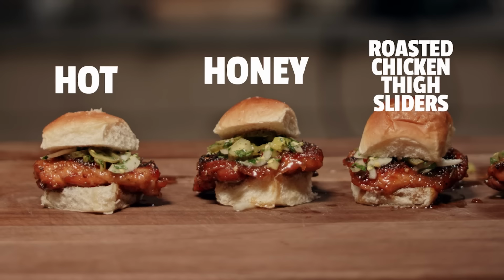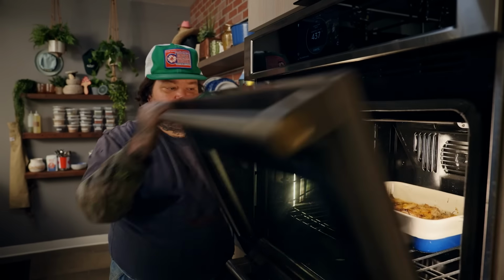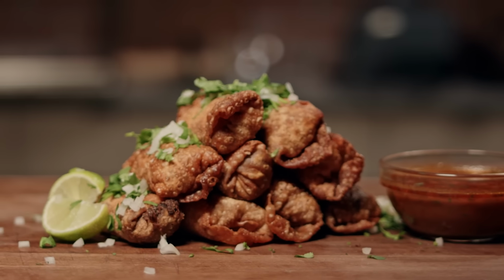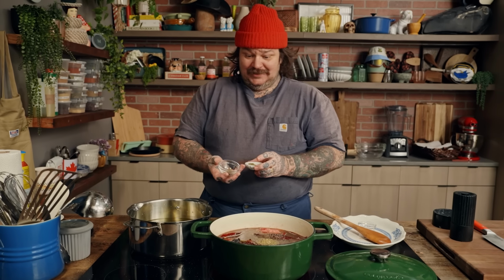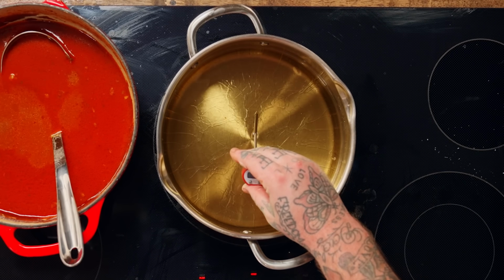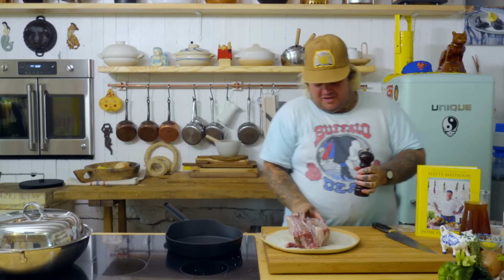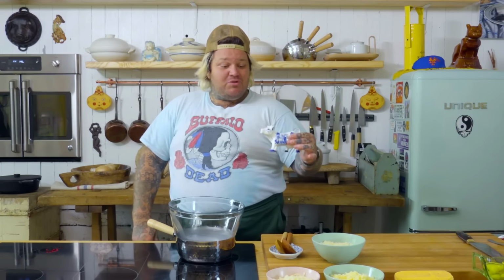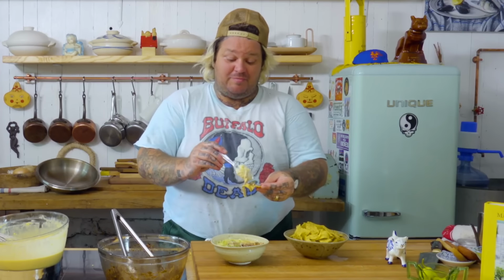Matty's Guide to an Epic New Year's Eve Feast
INVITE YOUR FRIENDS AND LOVERS OVER IT’S ALMOST THE NEW YEAR MAKE THE BIGGEST BEST SPREAD FOR EVERYONE YOU KNOW HOT HONEY CHICKEN SLIDERS YES BIRRIA EGG ROLLS YES SHORT RIB QUESO YES THANK YOU HAPPY FUCKING NEW YEAR